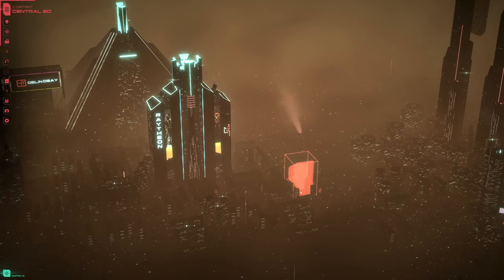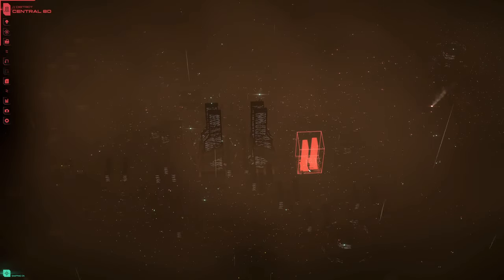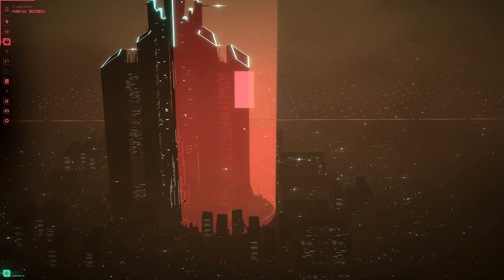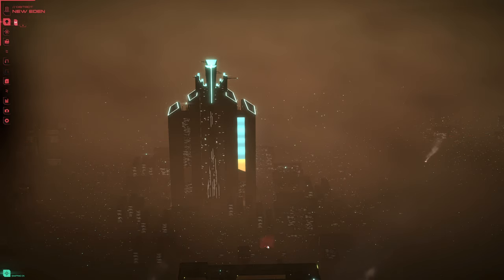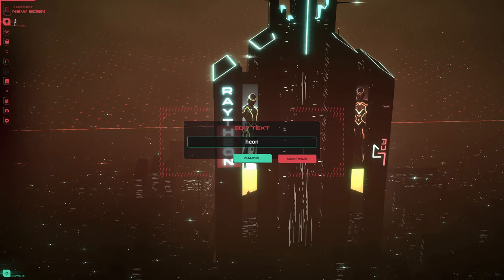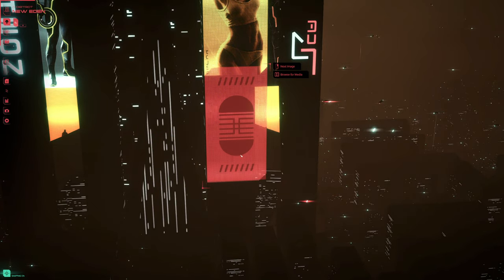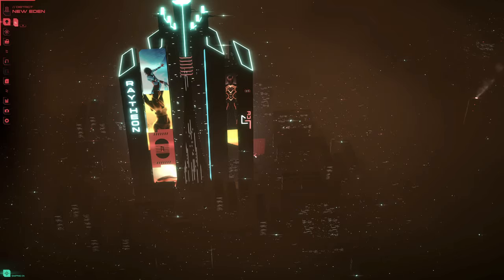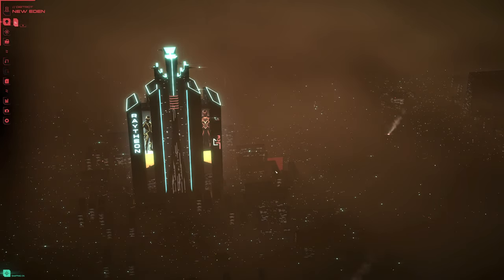Dystopika Tutorial | Create NEW Buildings + more Tricks!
Dystopika gameplay with DeLindsay. Let's learn how to mash multiple Buildings into each other to create new and interesting buildings. I'll also show you several tricks and a bit about how my Colored lines work.

00:00 - Showcase
00:40 - Colored lines
01:07 - Snap on
01:16 - Building types
01:33 - Rotating tip
03:48 - Billboards
08:00 - Text tip
09:09 - Light Lines
12:01 - How it works